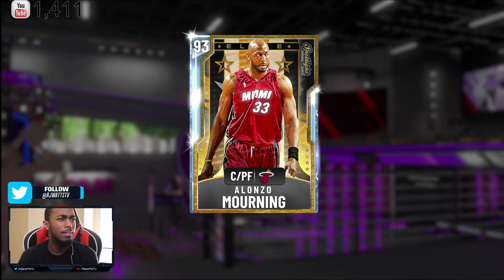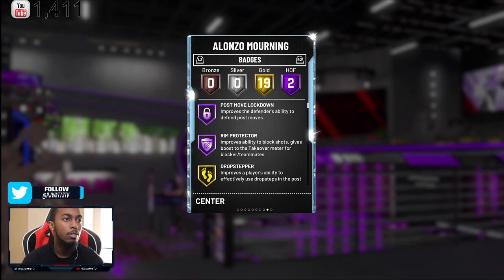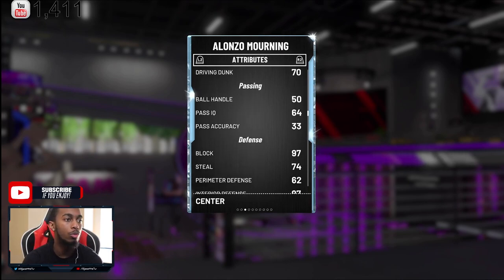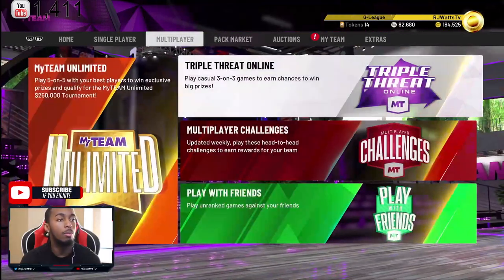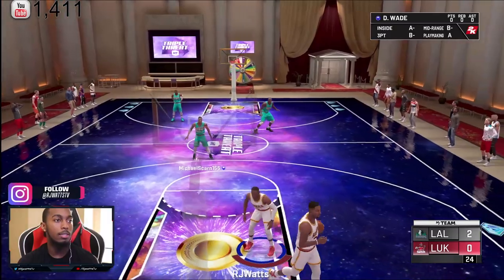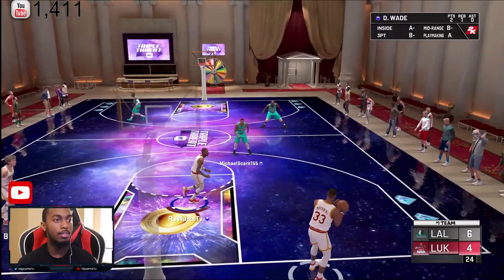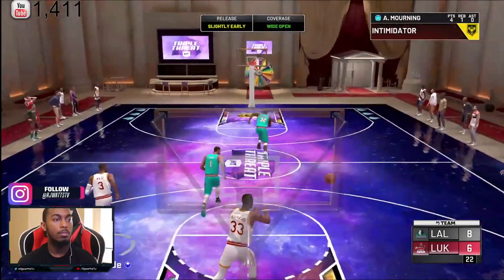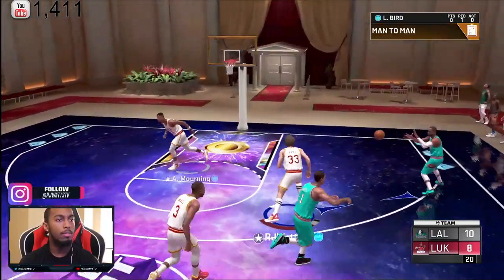NBA 2K20 MYTEAM - WE UNLOCKED DIAMOND ALONZO MOURNING! *INSANE GAMEPLAY!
FIRST IN THE WORLD TO COMPLETE THE WADE SPOTLIGHT CHALLENGE!? AND GOT DIAMOND ALONZO MOURNING! WATCH NOW AND ENJOY!

NBA 2K20 MYTEAM / MYCAREER IS BROKEN BEFORE RELEASE! MASSIVE GLITCHES!